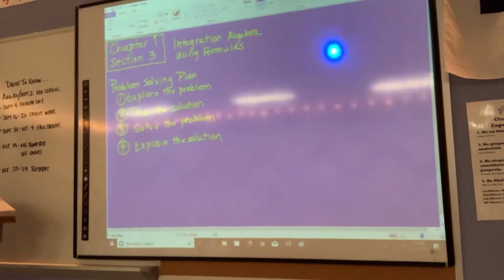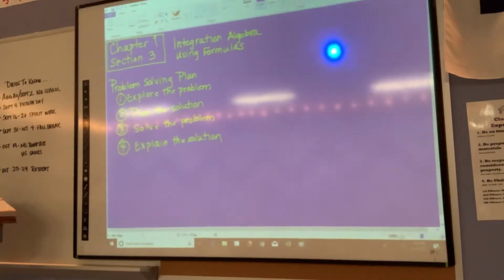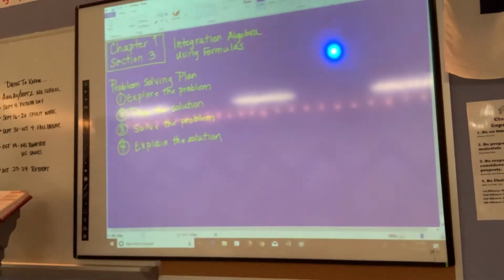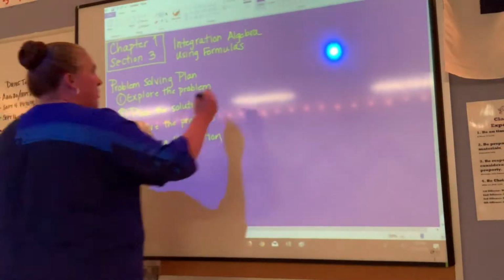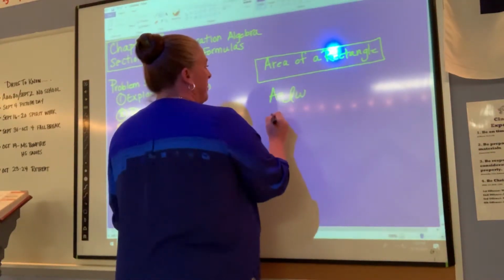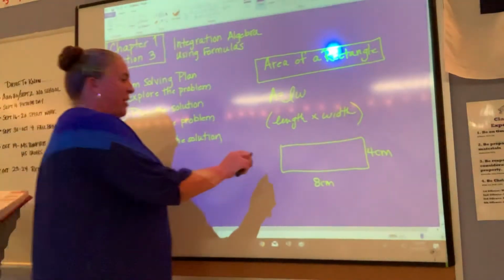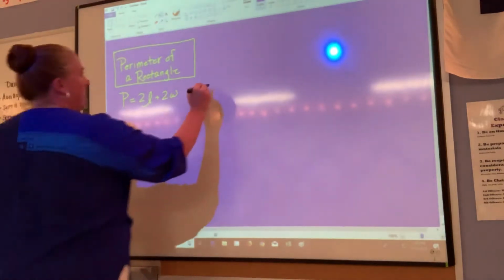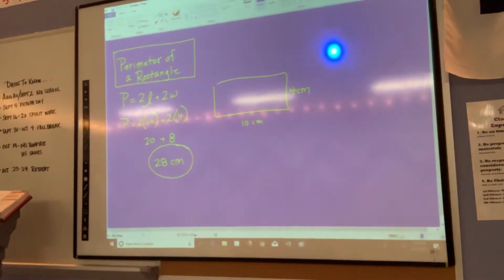Chapter 1 Section 3 Algebraic Formulas